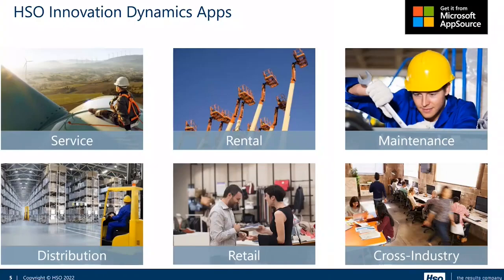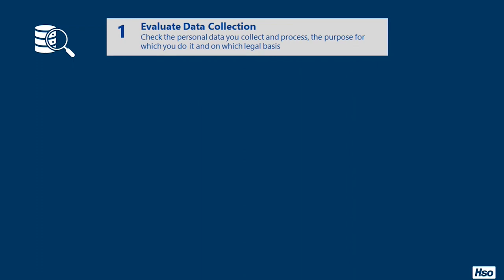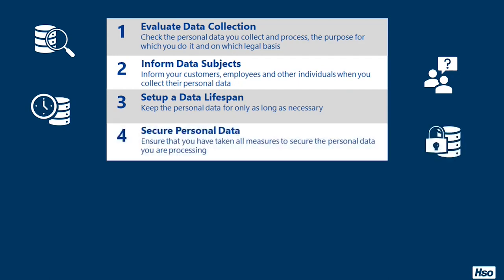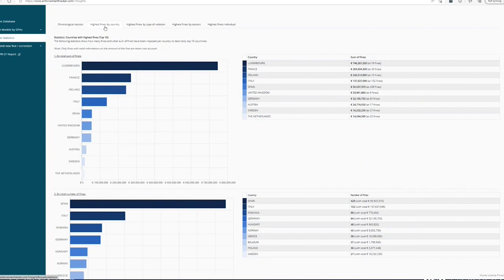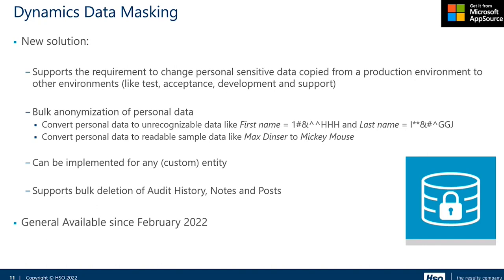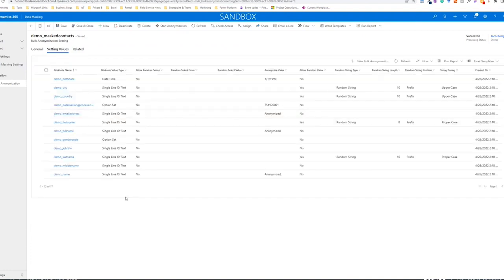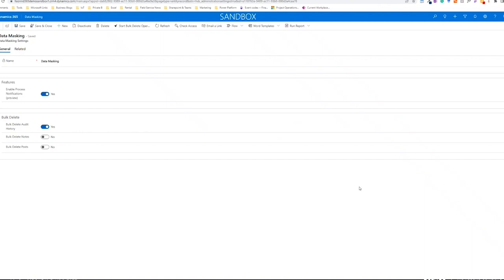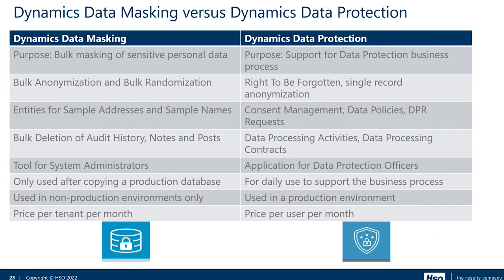Lunch & Learn: Webinar 3 | Helping you to comply with GDPR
In this session, we covered how to comply with GDPR through Dynamics Data Masking.